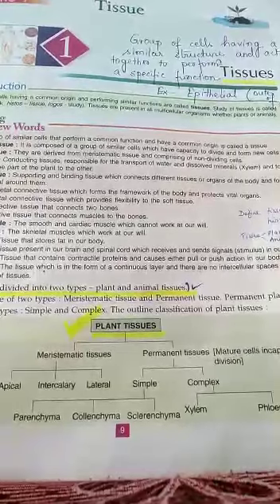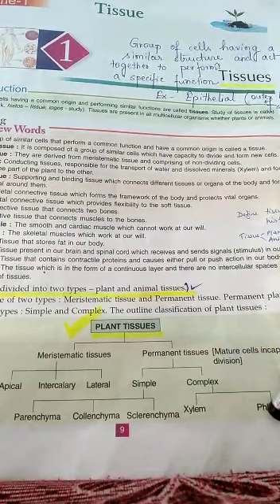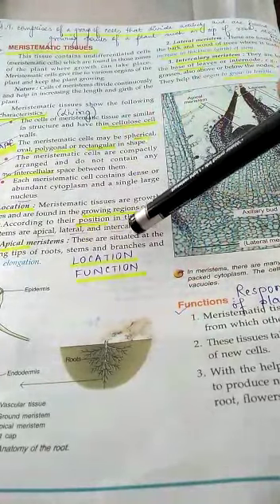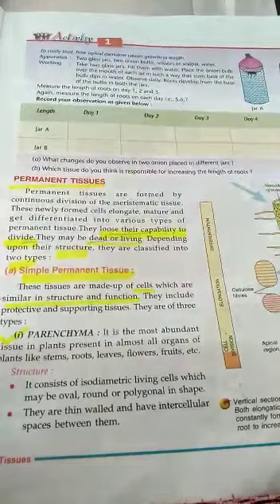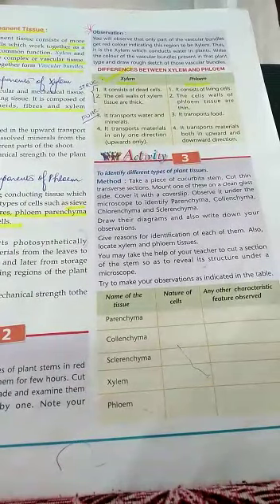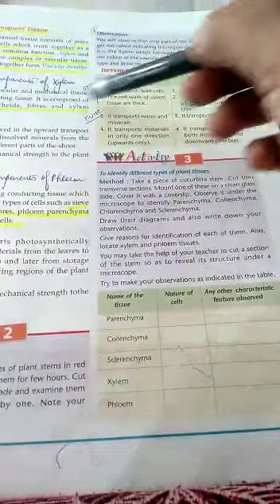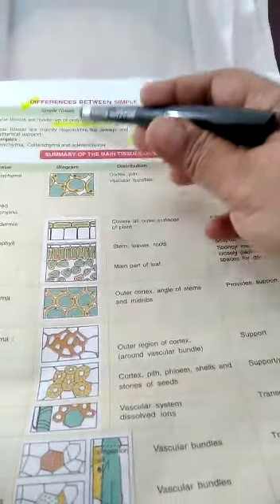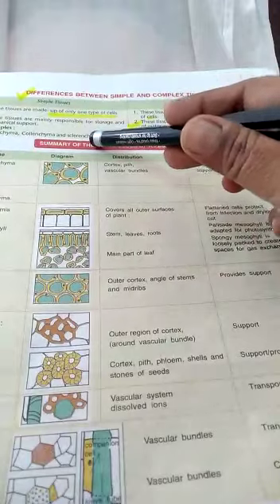Std 7 Biology part 1